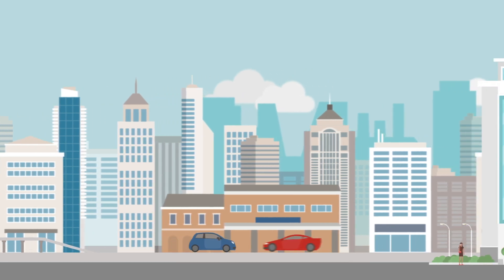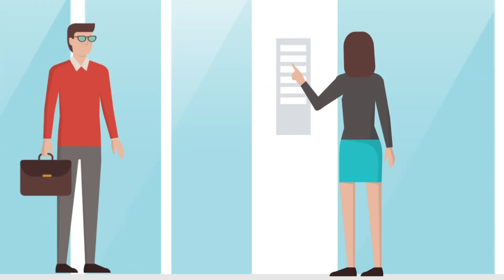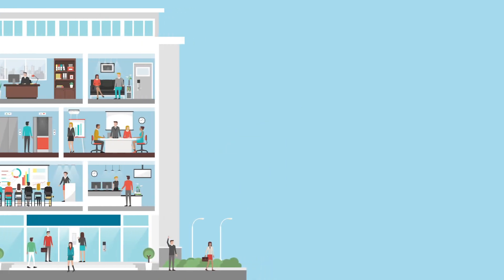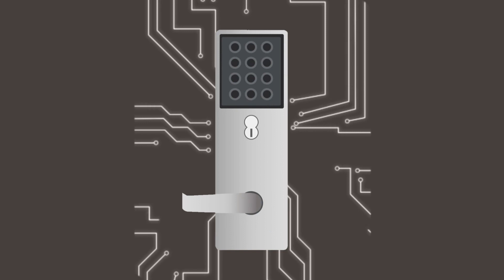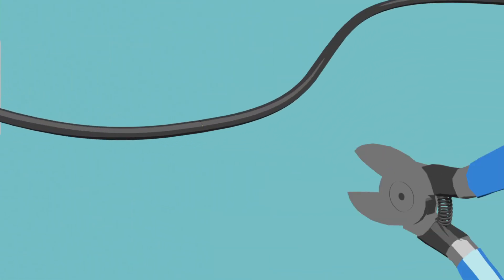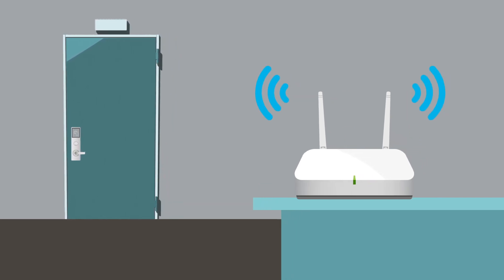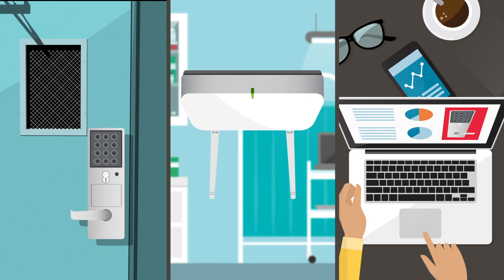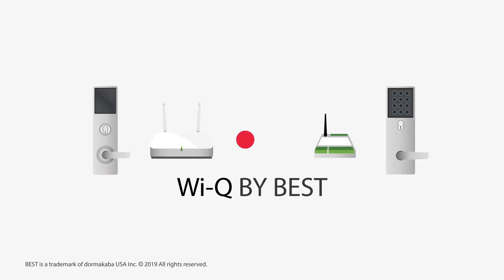BEST WI-Q: Powerful, integrated wireless access control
Wi-Q delivers exceptionally efficient wireless access control. Facility administrators can manage thousands of access credentials to their heavy-use doorways from a secure, centralized platform. It installs easily and retrofits in a snap without running wires to doors. Plus, Wi-Q performs its own security updates every 60 seconds, every day. And, it looks as smart as it acts with a new gateway portal housing that can hide in plain site!